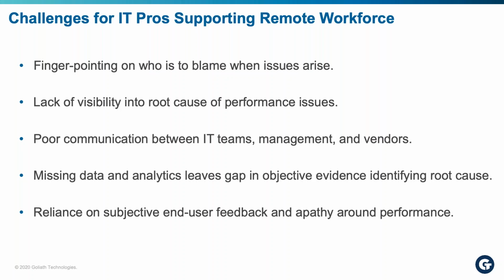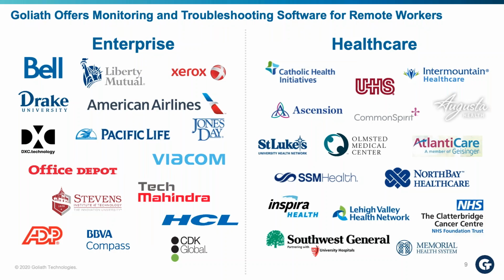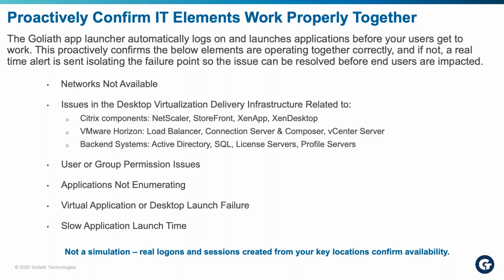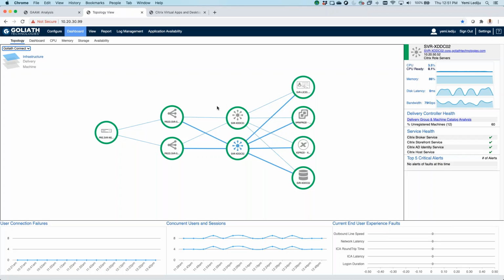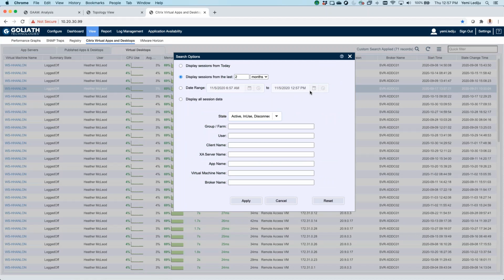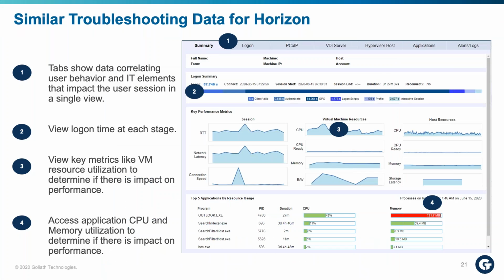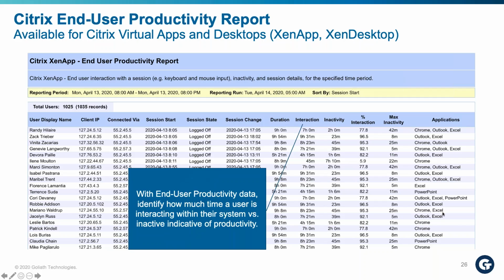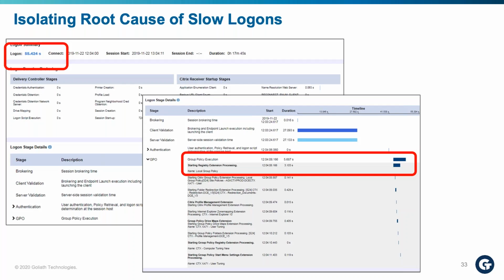How to Monitor and Troubleshoot Remote User Experiences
Learn how Goliath Technologies can help you: anticipate performance issues to avoid impacting remote users, troubleshoot and resolve issues quickly when they do occur, and document fix actions and foster collaboration with vendors, IT counterparts, management, and end users to prevent future issues.